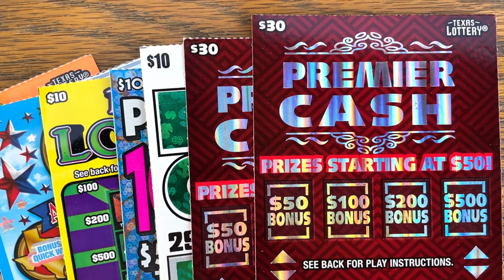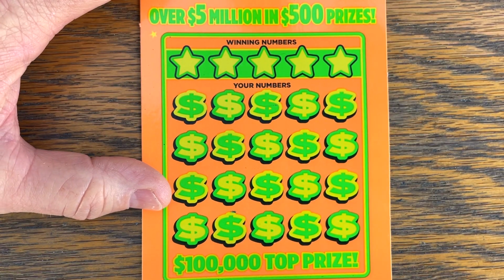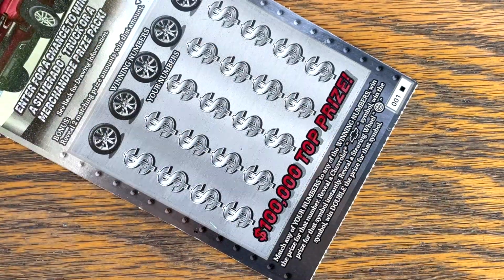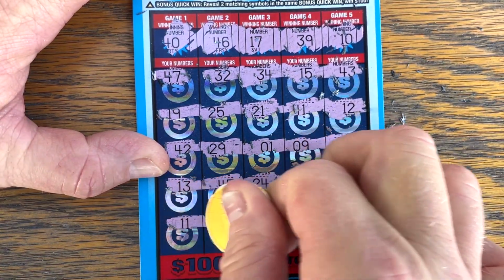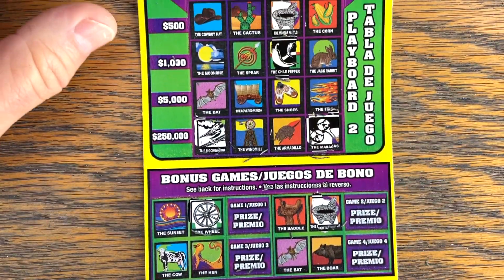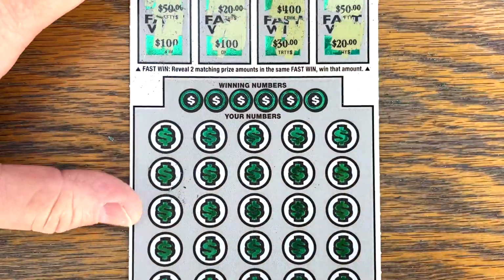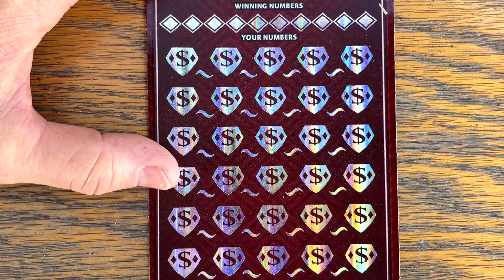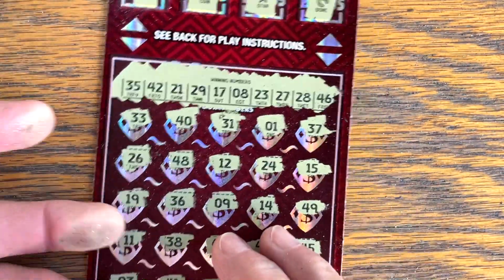MULTITUDINOUS WINS! 💰 2X $30 Premier Cash 🔴 $150 TEXAS LOTTERY Scratch Offs